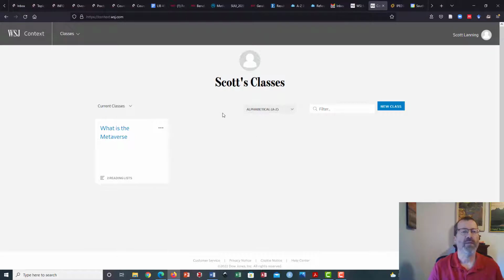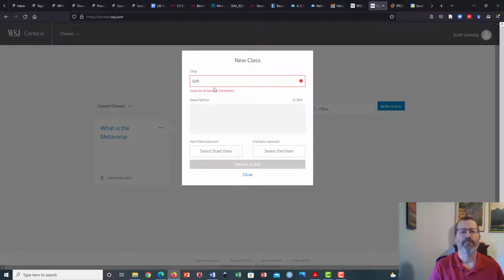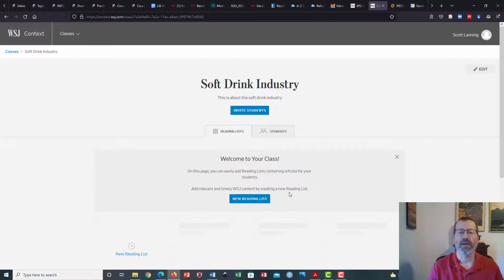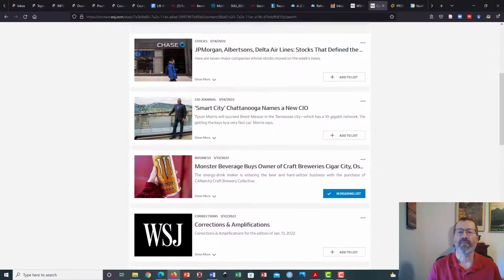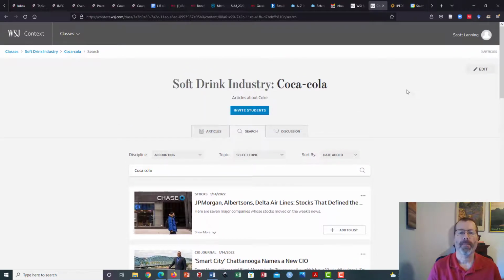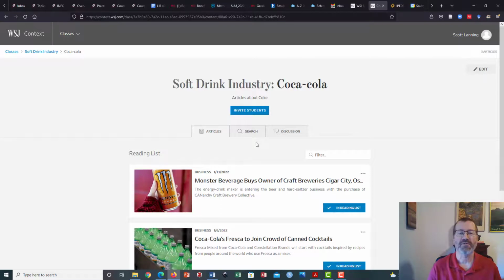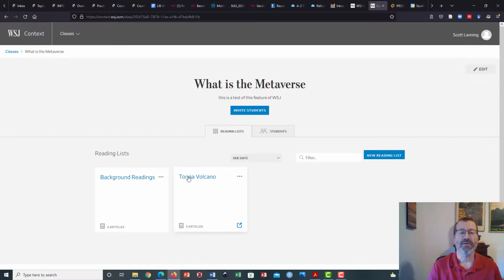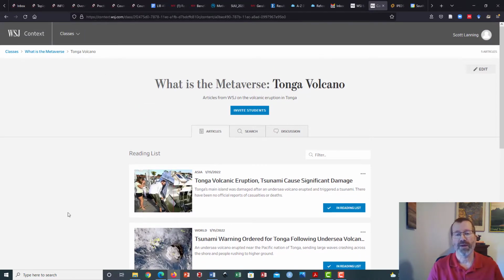Wall Street Journal reading lists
This short video shows you how to create a reading list using WSJ Context